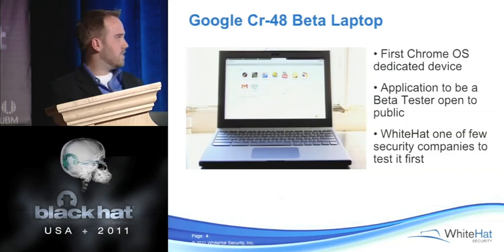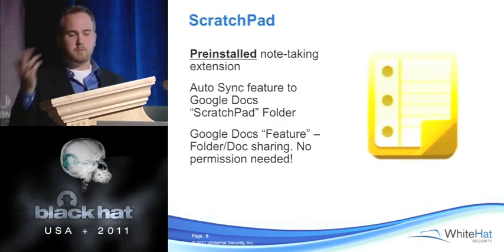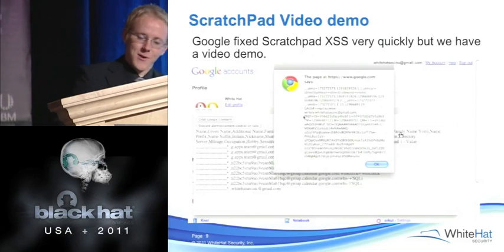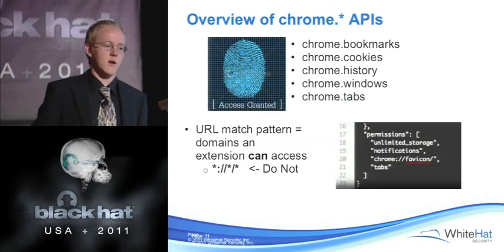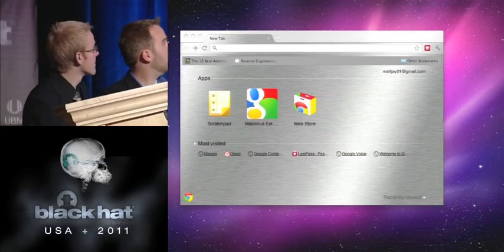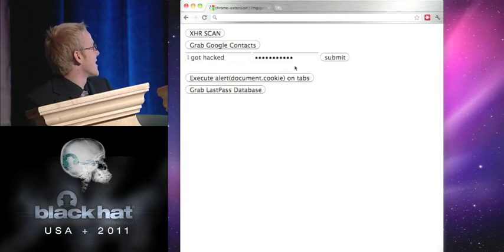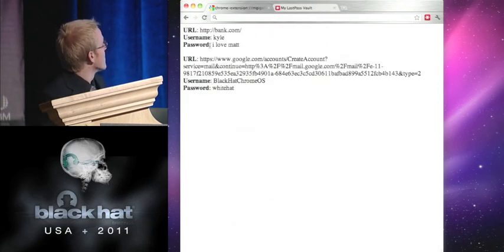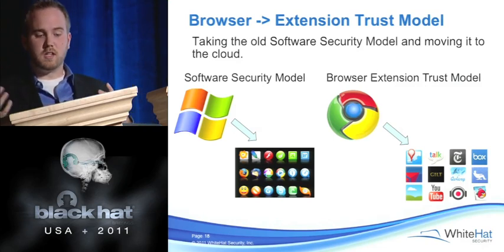BlackHat 2011 - Hacking Google ChromeOS